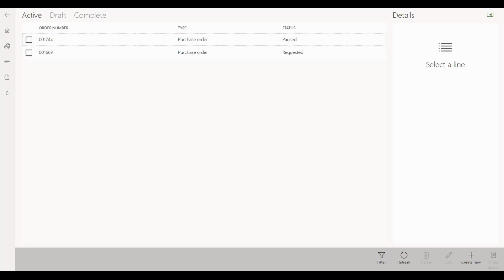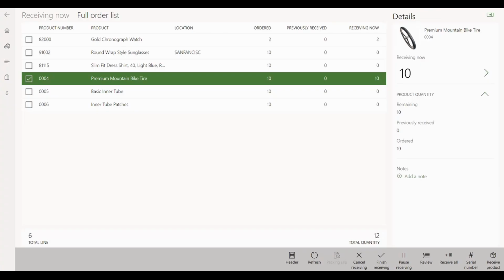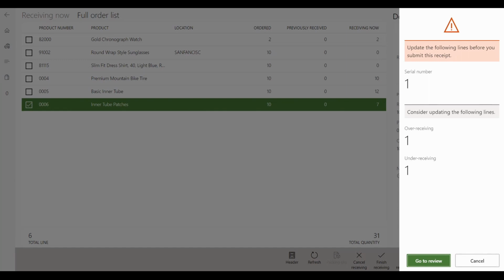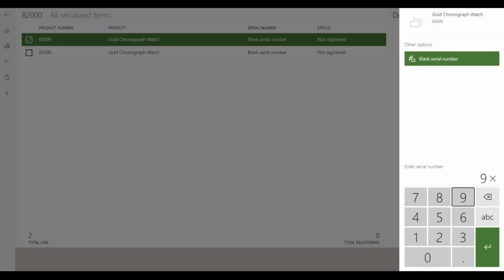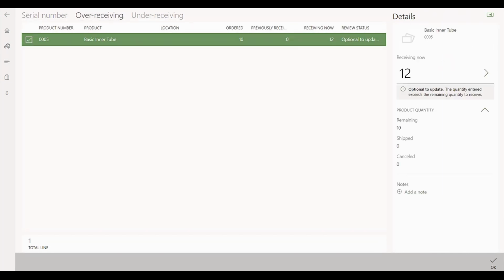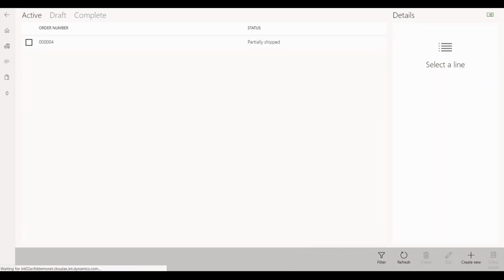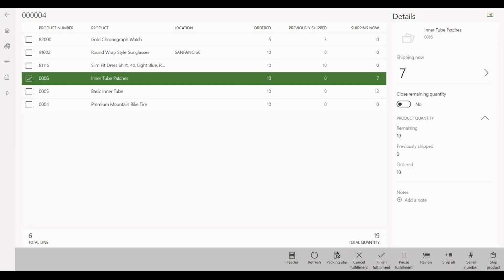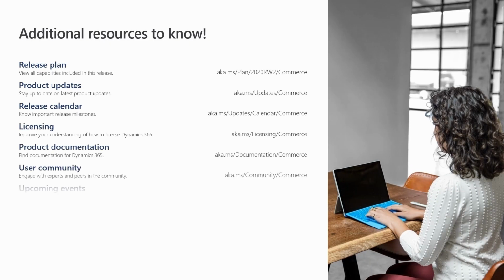Dynamics 365 Commerce: Review function in POS inventory operations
In this feature overview video series, we highlight new capabilities included in the latest update to Dynamics 365 Commerce.

This feature enables a Review function in the Inbound Inventory and Outbound Inventory operations in POS, to help users precheck incorrect or missing data in the operation request. Users can choose to manually perform validation or automatically perform validation upon request submission. The initial scope of the Review function covers issues in receiving or shipping quantity, storage dimension settings, serial number registration and validation, and out-of-sync data between Commerce HQ and POS.